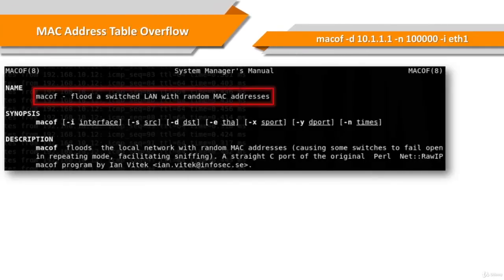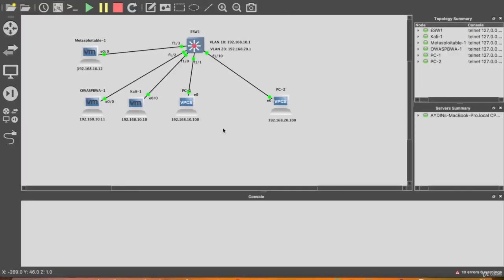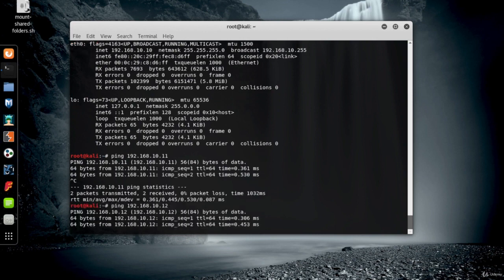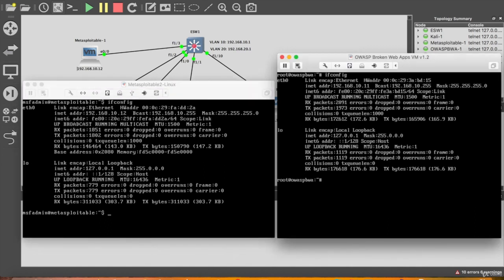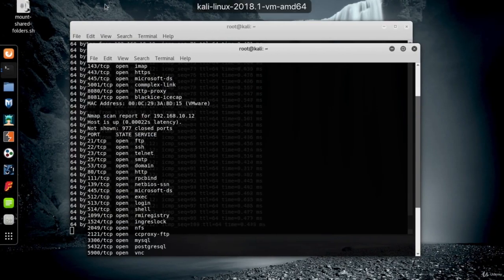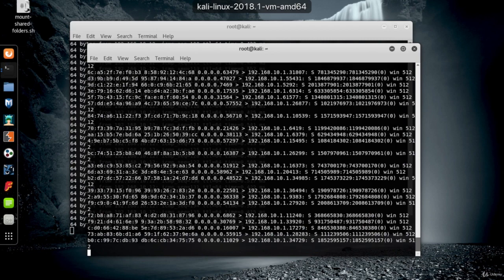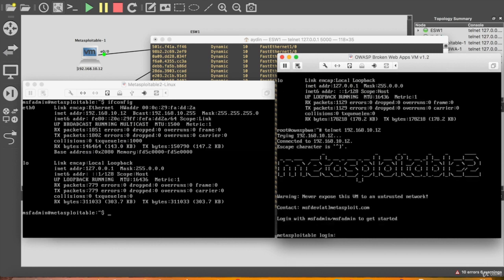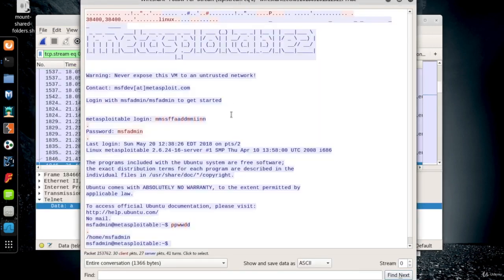Macof - Ultimate Flooding Tool | Tutorial [2020]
This is video is about Macof.